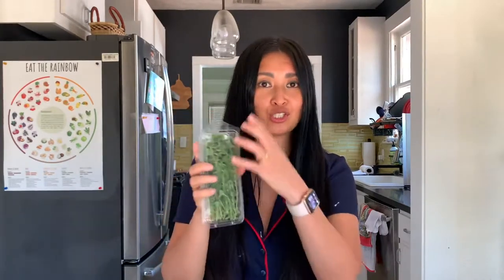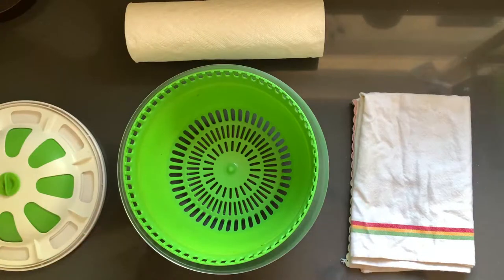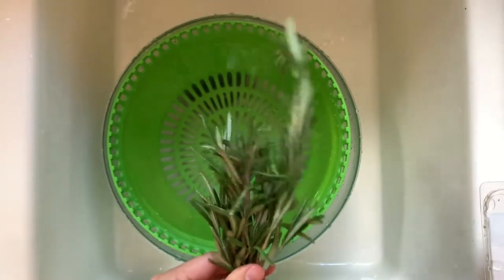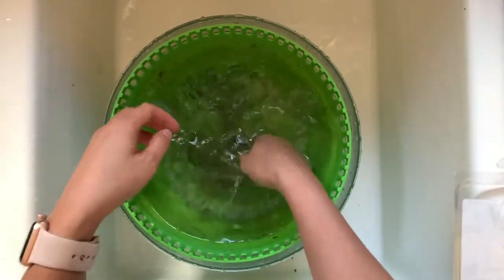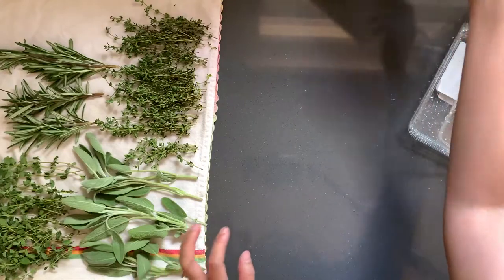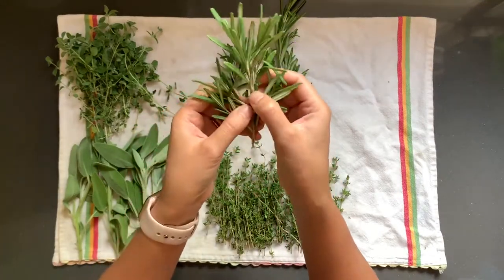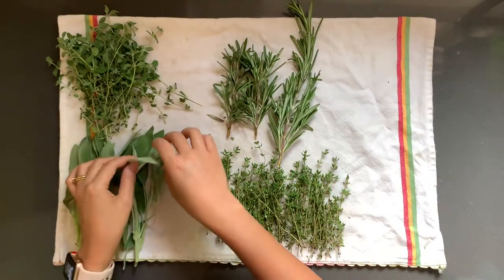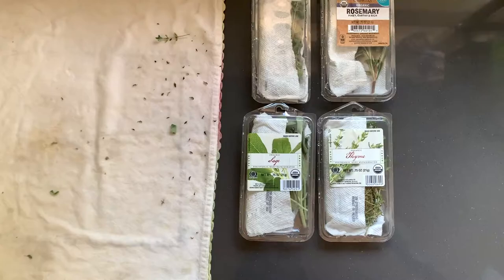Herb Basics: Wash + Store Hard Herbs | How to Clean Oregano, Rosemary, Sage & Thyme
Looking for new ways to add flavor and minimize the sodium to your dishes?

Hard Herbs is one way to do that!!!

The most common hard herbs are oregano, rosemary, sage and thyme. They don’t bruise as easily as soft herbs like basil, cilantro or parsley. That means you can add them at the beginning of your cooking!

This is episode 6 of the Herb Basics Series where we cover hard herbs. If you’re curious about soft herbs, watch three two videos:

Herb Basics: How to Prep Chives, Dill, Mint | How to Clean, Cut and Store Special Soft Herbs

These hard herbs are great for:

Oregano - chimichurri, pasta sauces, marinades

Rosemary - minced in roasted root veggies or any roasts; or whole for a cocktail or savory dish garnish.

Sage - whole to pan fry to get crispy and place on top of some butternut squash for the fall or pasta like ravioli or gnocchi

Thyme - with caramelized onions, as is, or in French onion soups or chicken or vegetable noodle soups

I encourage y’all to forage for Oregano, Rosemary, Sage and Thyme in your grocery store. Let me know what you end up doing to elevate your nutrition with a home cooked dish in the comments below.

Feel free to let us know what you think or what else you’d like to learn.

and signup for the bimonthly newsletter to stay grounded, nourished, active and connected.

You deserve to be happy and healthy. Until next time!